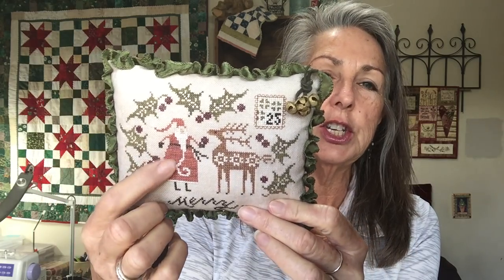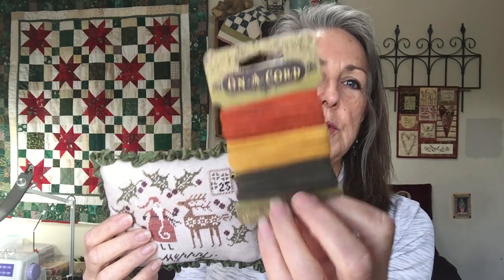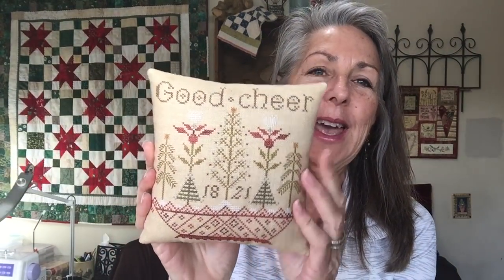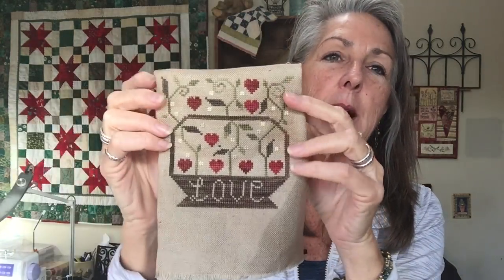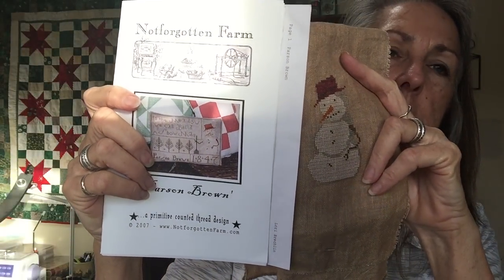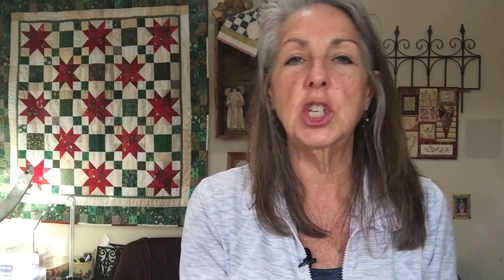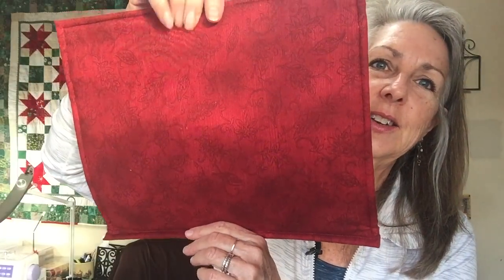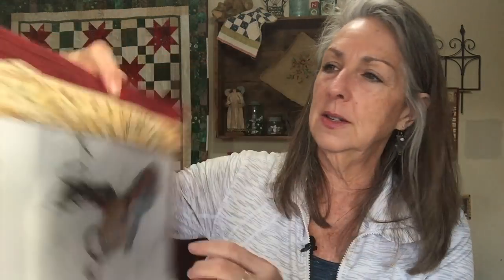FlossTube #44 -- My 2022 WIP Parade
I love making project bags and learned from several sources.
I have a playlist here on my channel with many options.

I also have a video FlossTube #31 part 2 with lots of details about the measurements and supplies I use.  If you look at the description box  under the video you will see the dimensions.

The first one on the list is Jenn Crafts and that's where I learned to make the zipper bags.
I've just made them a little bigger to fit the pattern books.

I also use Stitched Sewing Organizers by Aneela Hoey and have also adjusted the Zip Top bag to fit my books.

RED AND CREAM FLYING GEESE QUILT PATTERN:
Goose On The Loose designed by Carolyn Beam available from Fabric Essentials

Correction:
Do you See What I See is not a freebie!
It's available on Etsy by Primitivestitchin

The Sandcastle fabric I use for embroidery looks to me like the same thing I see on:
Diamond Textiles color choice: Oatmeal.
I also saw it available on Etsy

FFOs:
Sleigh Bells by Country Rustic Primitives
32ct. Zweigart coffee dyed after stitching with the called for DMC
Little Sleigh Bells finish:
Chocolate 'On A Cord' Deerskin Lace
SoftFlex Fine (wire)
Maydahui 1/2' sleigh bells
Start 1 3/4 inches with the first cut for a bell, continue at 1/2 inch intervals for the amount of bells you want (I used 7) leave 1 3/4 inches then cut the end at an angle

A Bowl Full of Merries: MERRY ONE (Santa and Reindeer)
36ct Fresco by PTP stitched one over two
Red Currant by cc
Used Brocks by cc
called for Khaki Mocha by cc
Pine Needles by cc
Espresso Bean by ga
Walnut by ga

Basket of Cheer by Notforgotten Farm